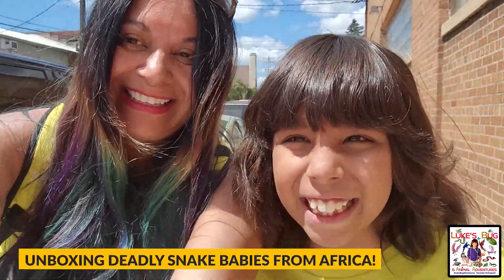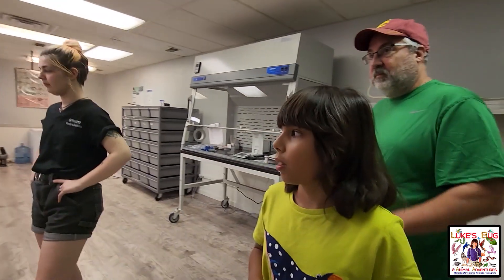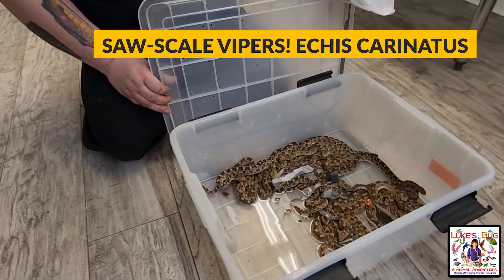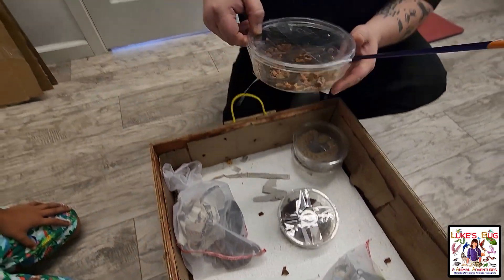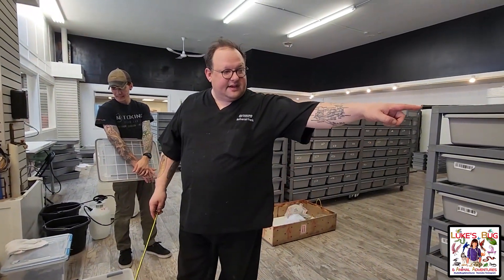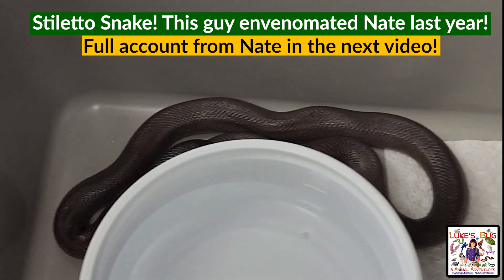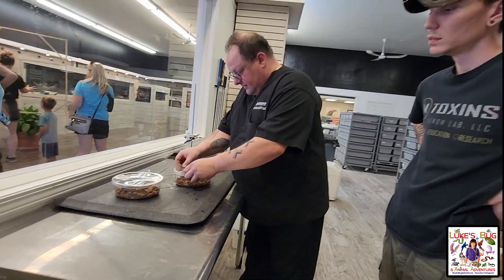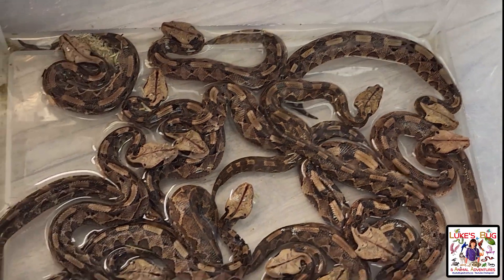UNBOXING 65 DEADLY African Snakes! - Part 1 Snakes Flown In From Africa. for Mtoxins Venom Lab!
I am at Mtoxins Venom Lab Behind-The-Scenes of African Snakes (flown in from Africa that morning) - to see them being UNBOXED! I see a tub full of baby Gaboon Vipers Bitis Gabonica, a tub of Saw-Scaled Vipers Echis Carinatus, the RARE Night Adder Causus rhombeatus, Desert Horn Vipers Cerastes cerastes, and see how Anti-venom is made and processed! I saw the actual Stiletto snake that envenomated owner and venom extractor - definitely my hero - Nathaniel Frank!

It was an amazing, once-in-a-lifetime experience, and I hope you think so too. I would love your feedback - please keep comments respectful and appropriate.

Be sure to visit Mtoxins Venom Lab if you're in Wisconsin! It's an unbelievable experience to see Nate handle deadly snakes and extract venom!
MToxins Venom Lab, 717 Oregon St, Oshkosh, WI 54902 - OPEN TO THE PUBLIC!

I hope you have a great, safe day and week! See you with my next video!